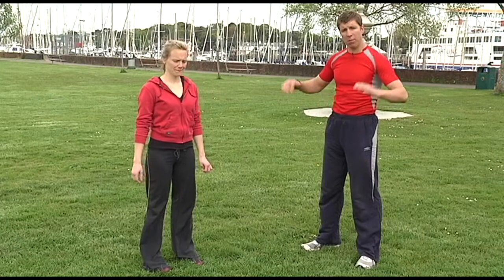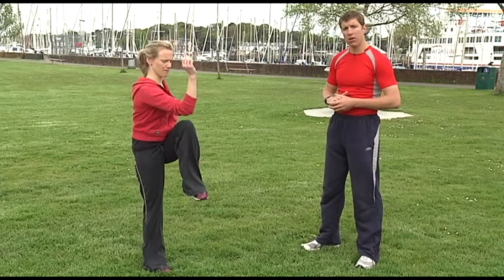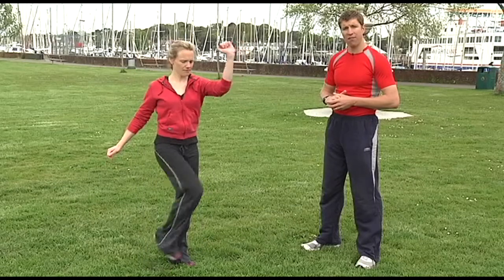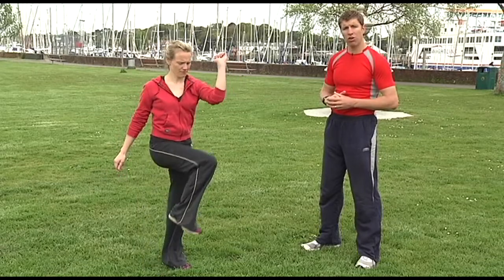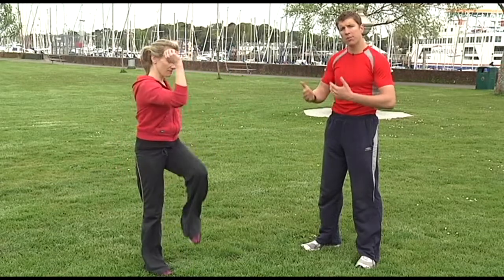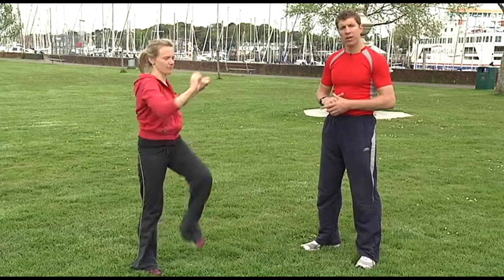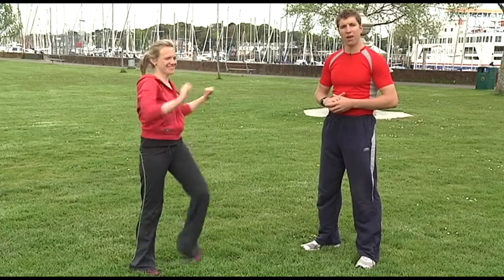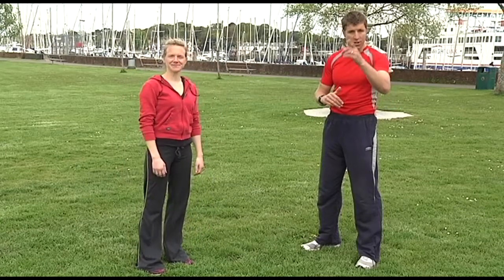Elbow To Knee Raises